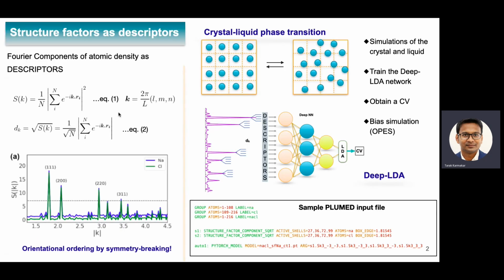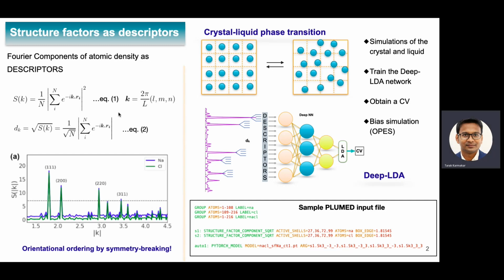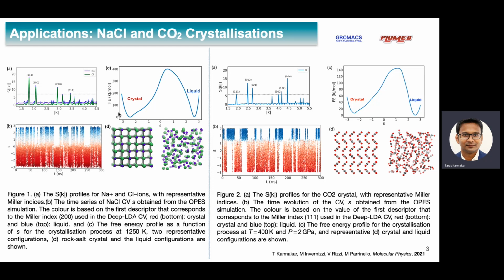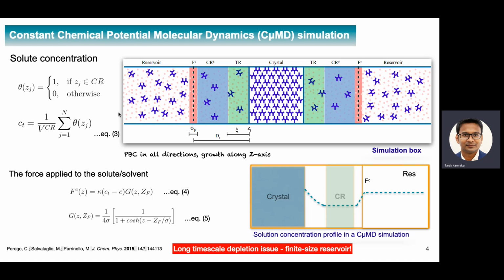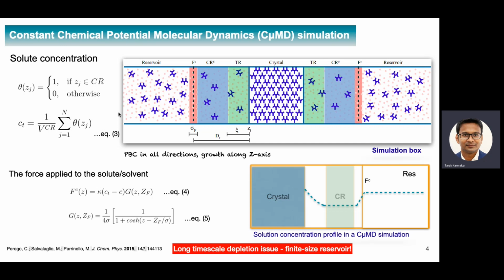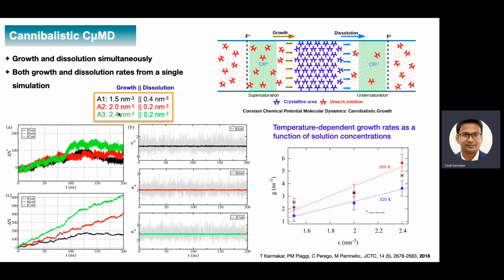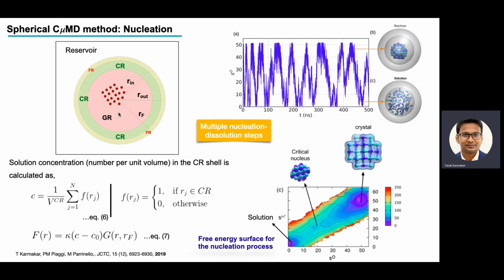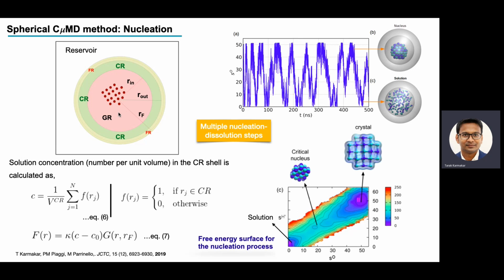RARE21 (poster) Tarak Karmakar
Description of my poster for RARE21 (IIT Kanpur)